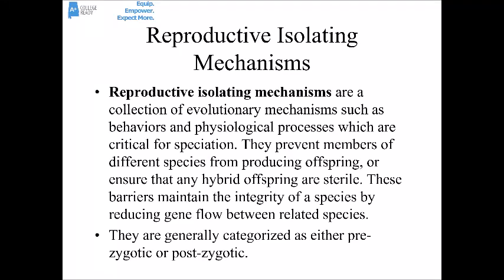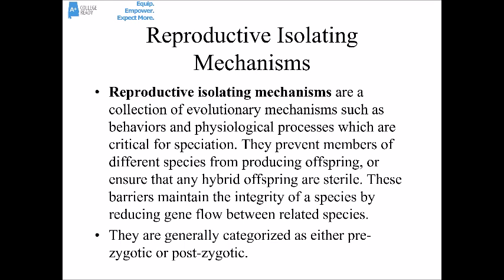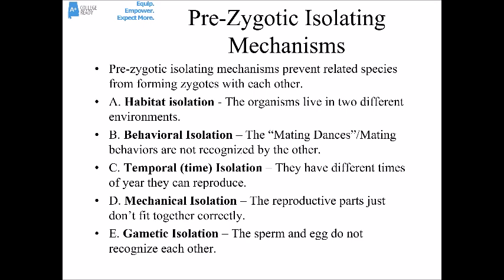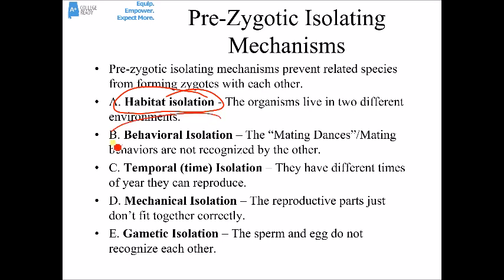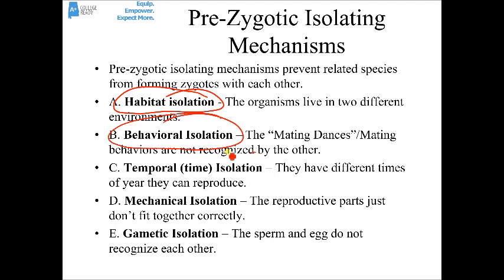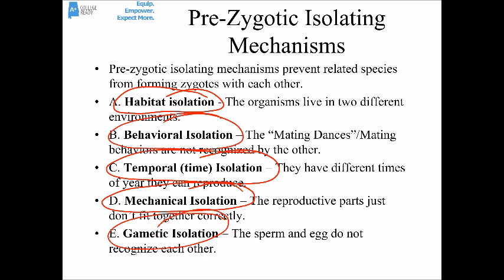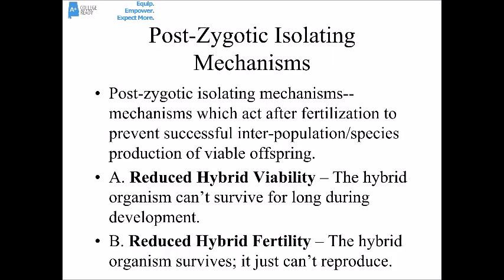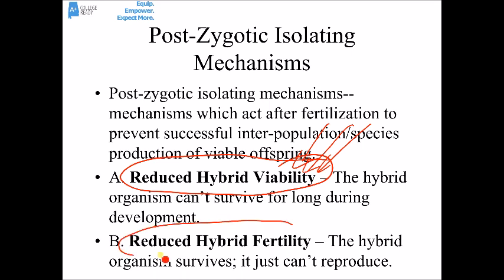AP Biology Reproductive Isolating Mechanisms